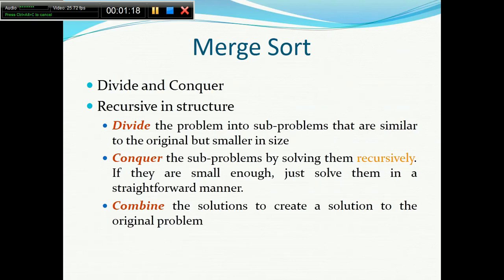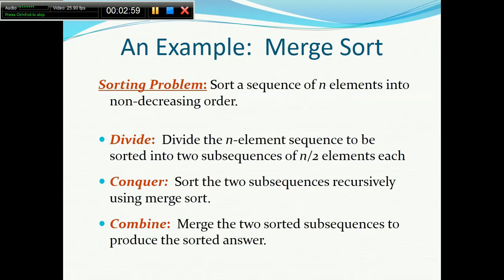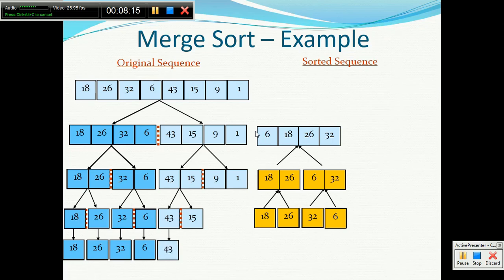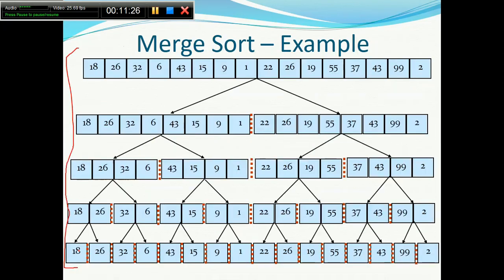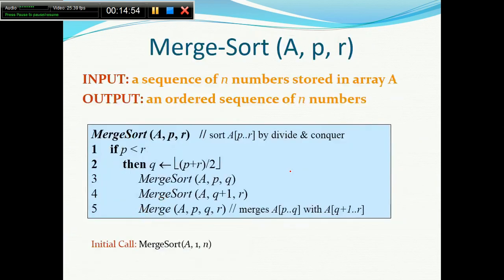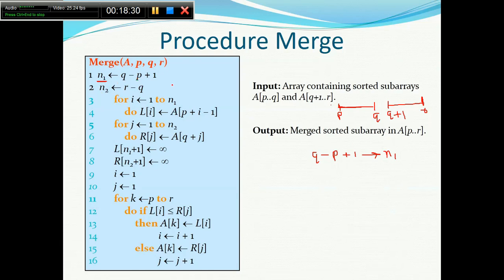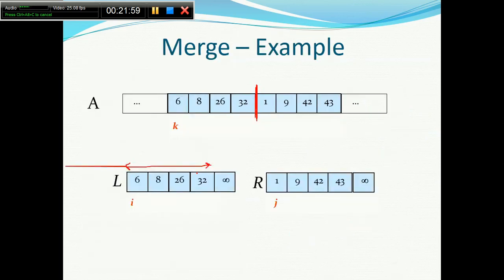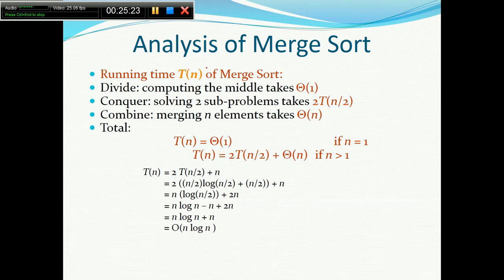Lec. 18 || Merge Sort || Data Structure